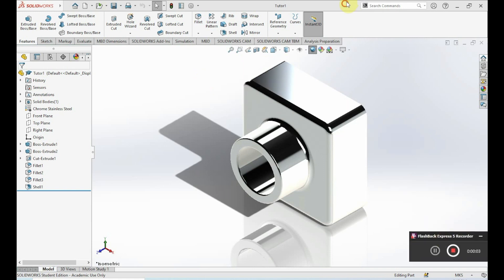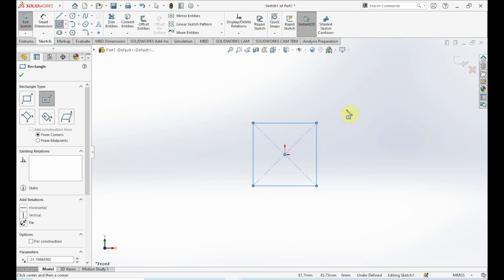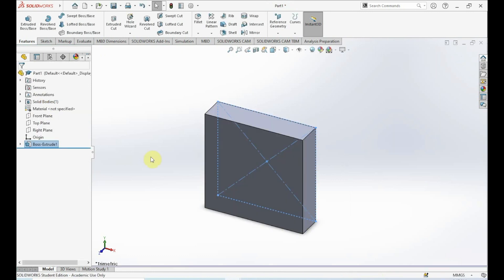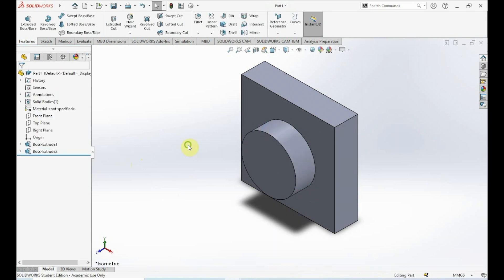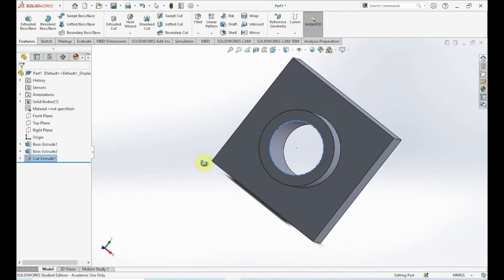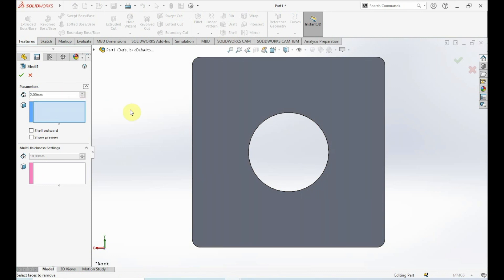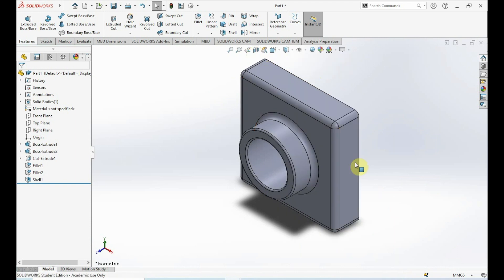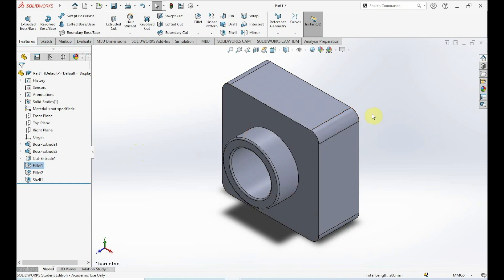SolidWorks Tutorial - Lesson 1 - Parts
Basic CAD tutorial for beginners in SolidWorks
In this lesson you will learn:
- Extrude Boss/Base
- Extruded Cut
- Offset Entities
- Fillets
- Shell